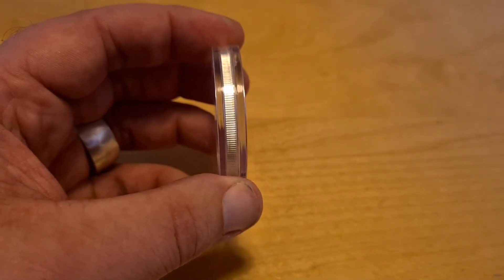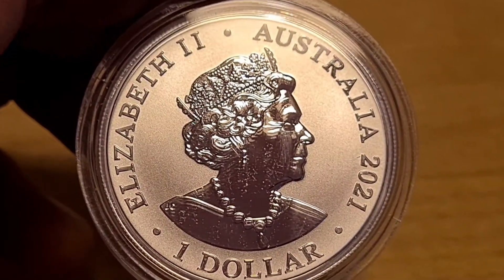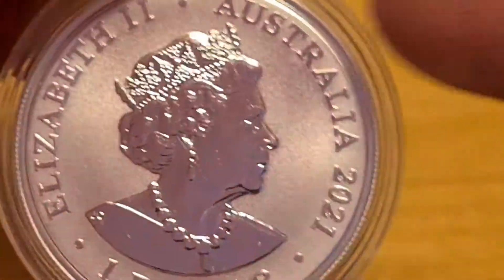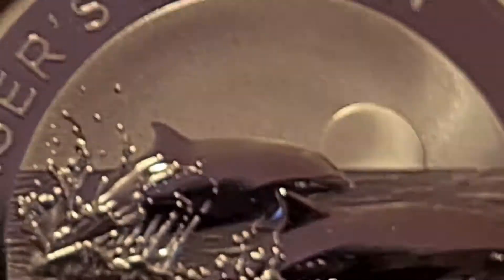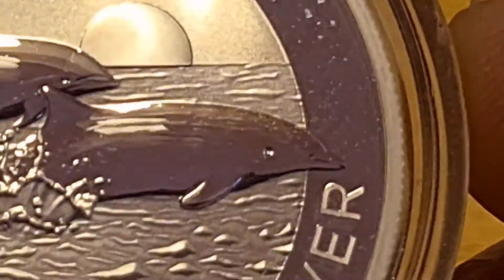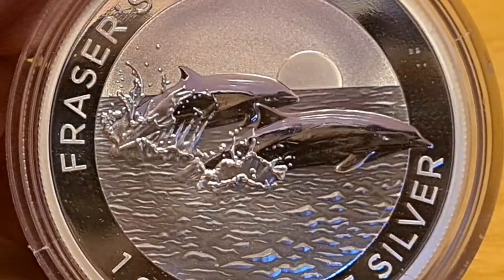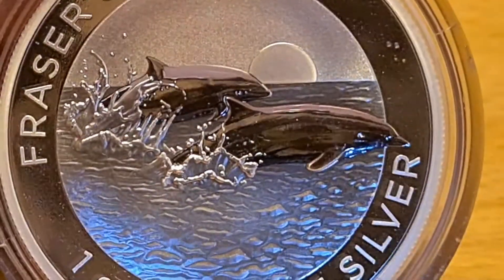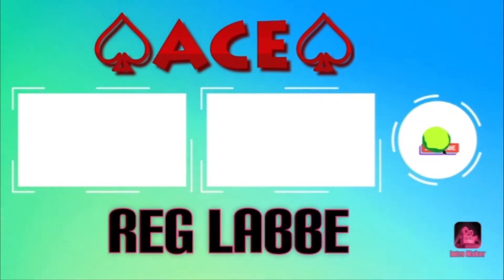Silver Dolphin. 1oz review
PLEASE be sure to visit my NEW UPDATED website... And create a account.
YES a dot COM site! Hoorah.

           ♤ACE♤
Joe Durbin  &  COL 1 & Reg labbe  & Jay Parkins